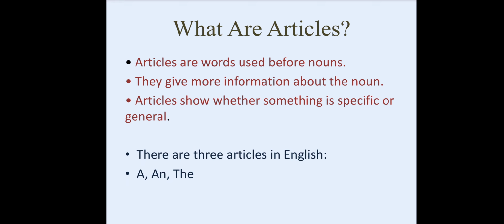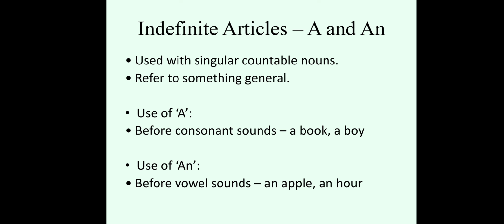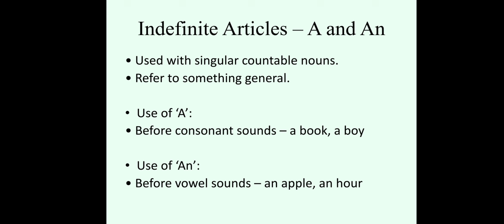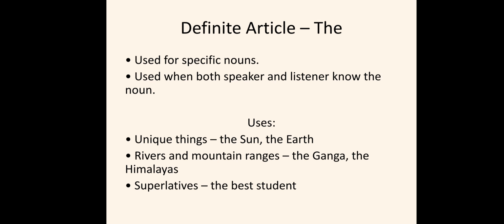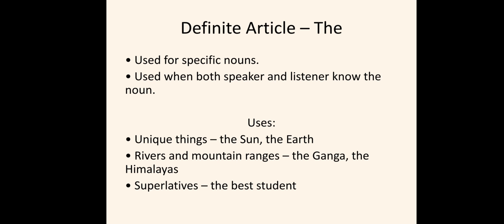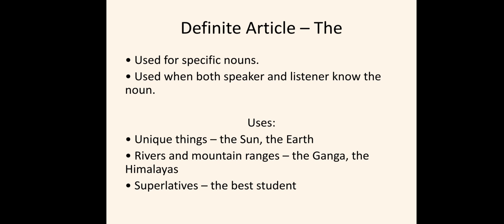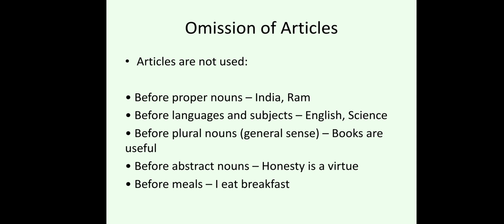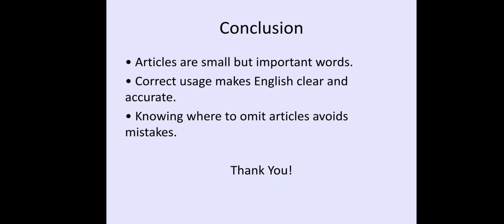Articles in English Grammar | A, An & The Explained with Rules | CBSE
In this video, we explain Articles in English Grammar (A, An and The) in a simple, clear, and exam-oriented manner, specially designed for CBSE students.
This lesson helps students understand when and how to use articles correctly, with rules, examples, and common mistakes explained step-by-step.
🔹 What You Will Learn:
• What are articles in English
• Types of articles – A, An and The
• Rules for using A and An
• Uses of The
• Common errors students make
🎯 Why This Video Is Useful:
✔ Easy explanation for school students
✔ Based on CBSE / NCERT grammar pattern
✔ Helpful for exams, worksheets, and daily writing
✔ Builds strong grammar foundation
📘 Recommended for:
Middle school & secondary students | English Grammar | CBSE